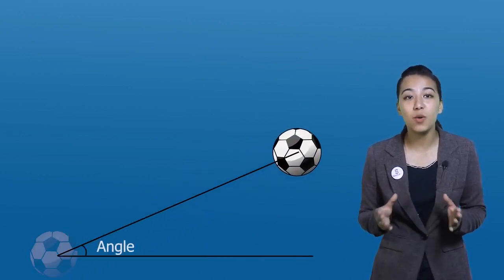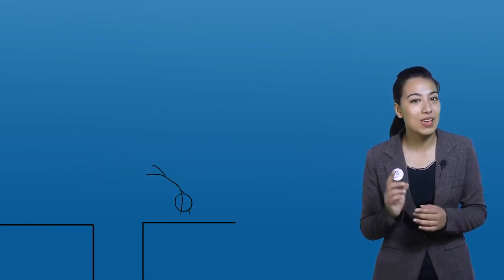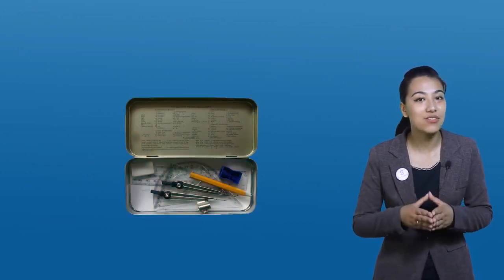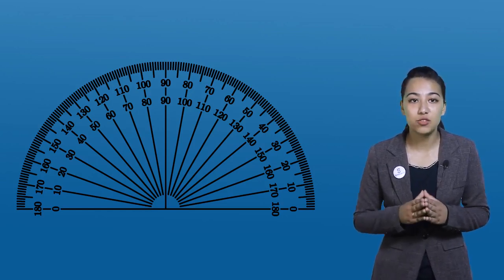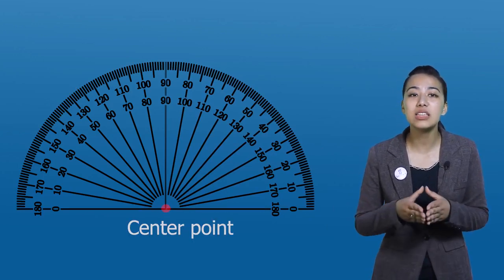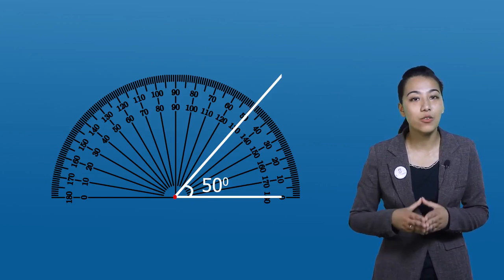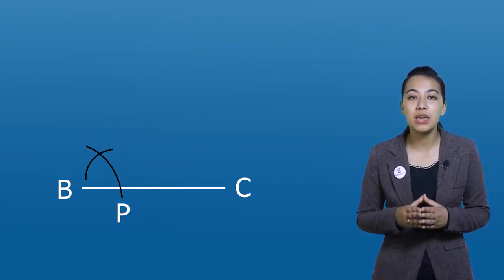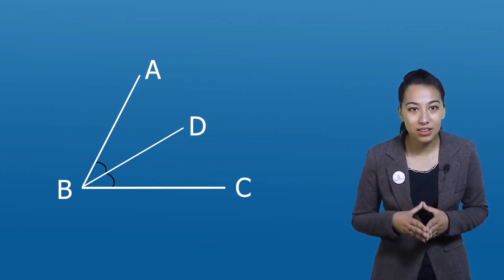Maths, Measurement, Lines And Angles, Class 7, Part 1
Learn the concept with fun,  in this fun learning video...